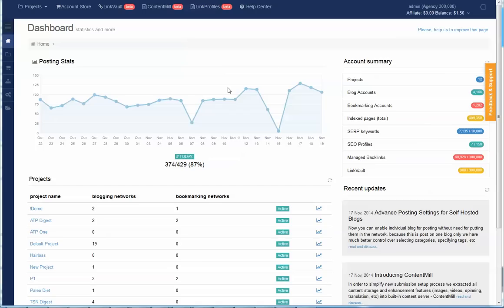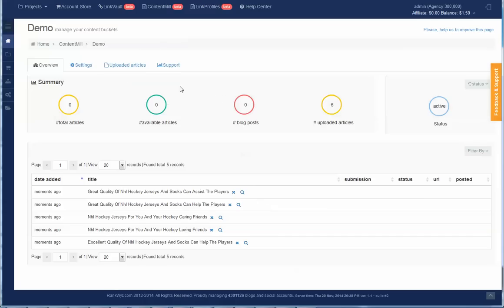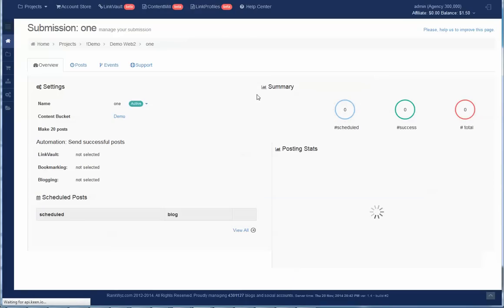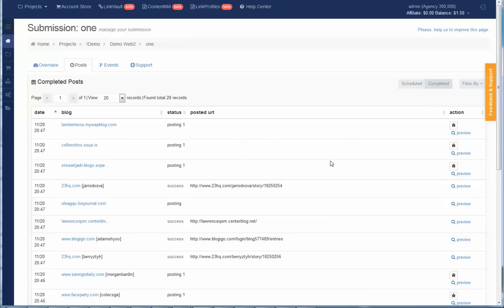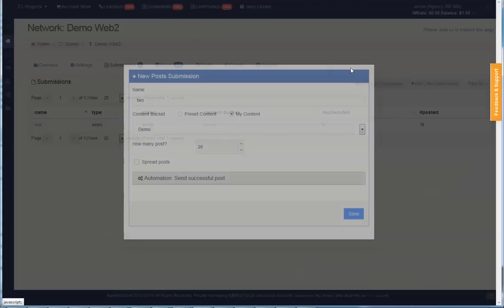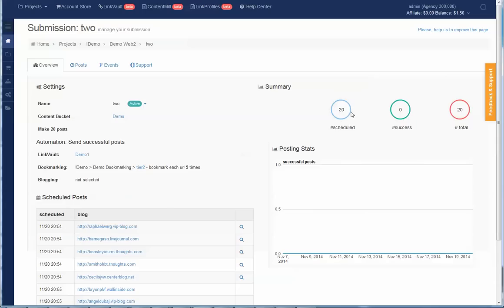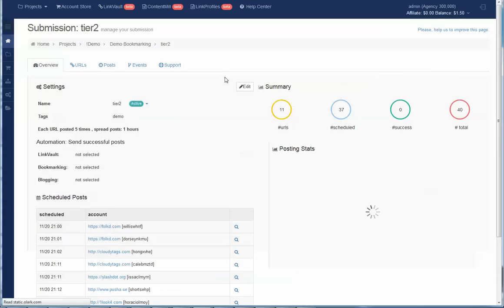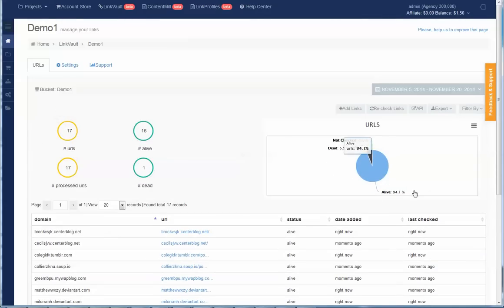How to Post Own Articles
Step by step tutorial how to setup posting of own articles.
Advanced setup with sending posted links to LinkVault and automatic  bookmarking